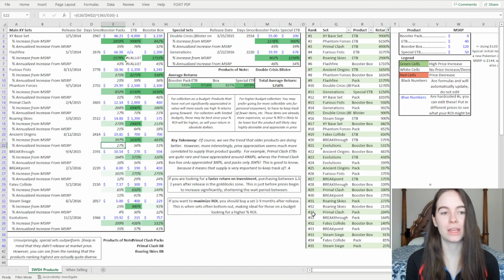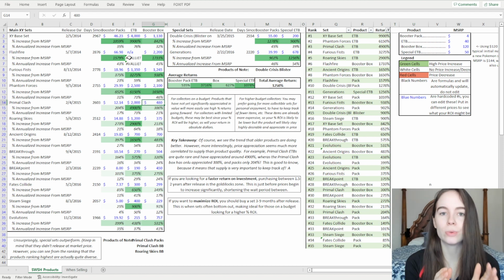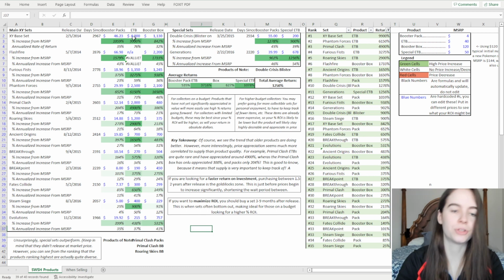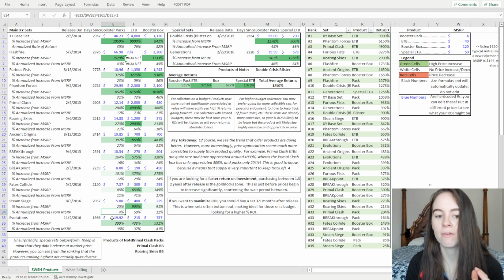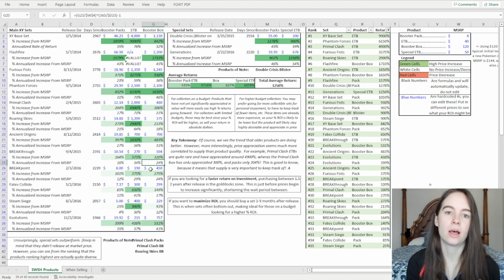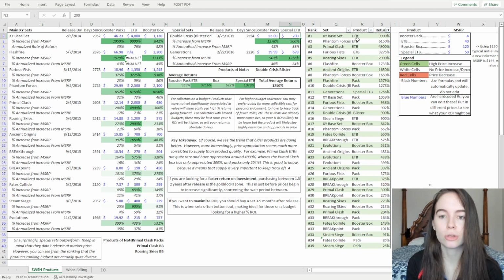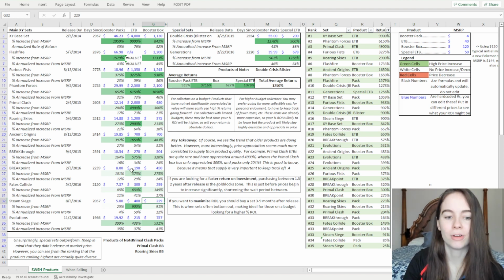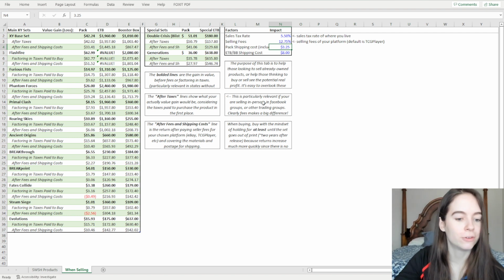Is It Too Late To Invest in XY Era Pokémon Card Sets? WHAT THE DATA SAYS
Today we are talking about whether it's a good time to invest in XY era pokemon card sets, and if so, which ones! I walk you through a spreadsheet that contains TCGPlayer to make conclusions based off of real market data.

We'll be discussing every set from this era, including special sets like Generations and Double Crisis.  We will of course also discuss main sets, including Evolutions, XY Base Set, Roaring Skies, Primal Clash, Flashfire, Furious Fists, and more!

Also, I am not a financial advisor so please bear in mind that this is all my opinion, and that like all forms of investing, Pokémon cards have risk associated with them, and more so than traditional investments.  Any purchases you make based off the information in this video are at your own discretion/risk.

*keep it saved as a macro enabled workbook (.xlsm) file to keep the auto-update function.

Time Stamps
0:00 Intro
1:16 Initial Analysis
2:54 Implications of Reprints
3:58 Return on Investment
7:37 Product Recommendations
12:28 Do ETBs Outperform?
13:58 More Recommendations
15:38 Average Returns from XY
17:09 When Selling
18:08 Conclusion When you click on links in the description and make a purchase, I may earn commissions. Affiliate programs and affiliations include, but are not limited to, the eBay Partner Network.